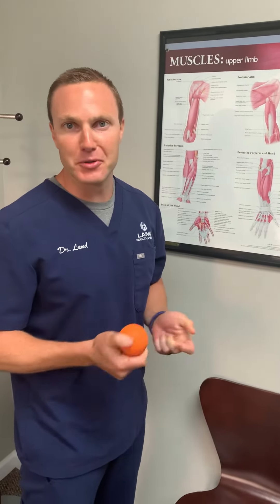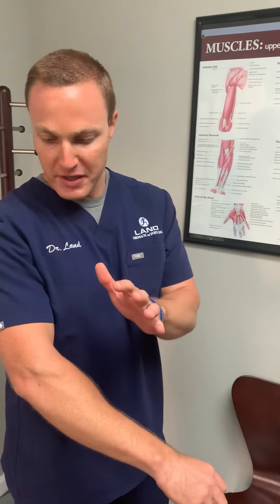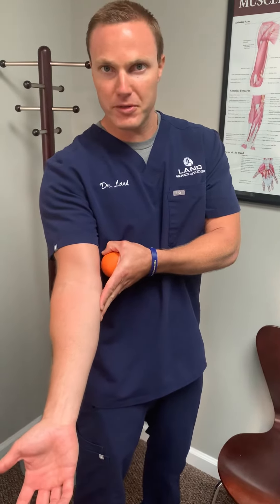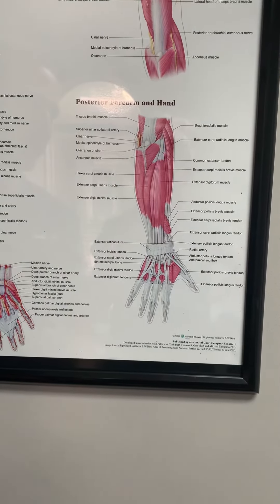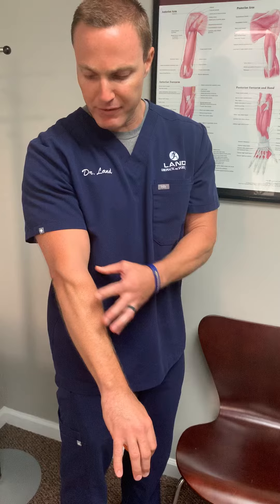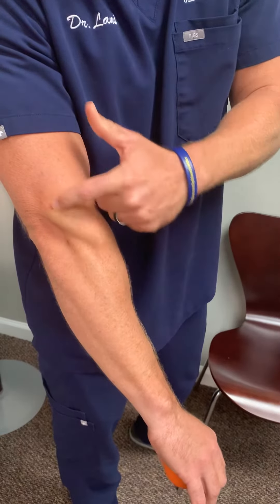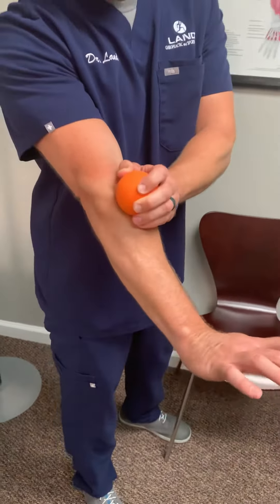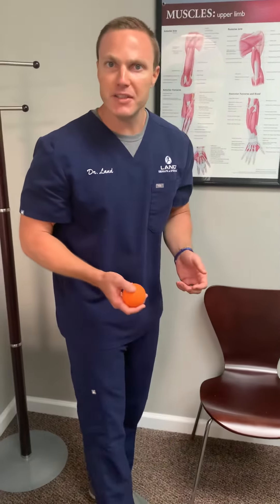Tennis Elbow Self Treatment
Easy self treatment for tennis elbow